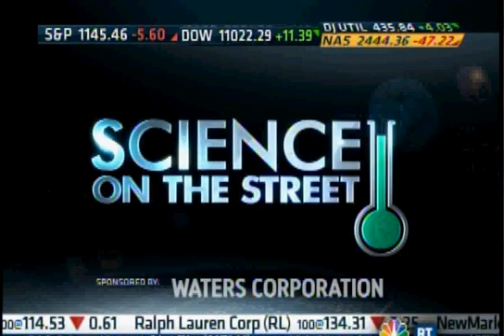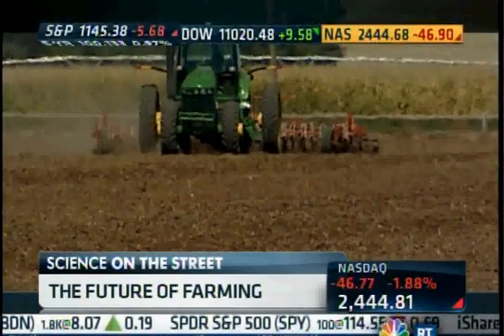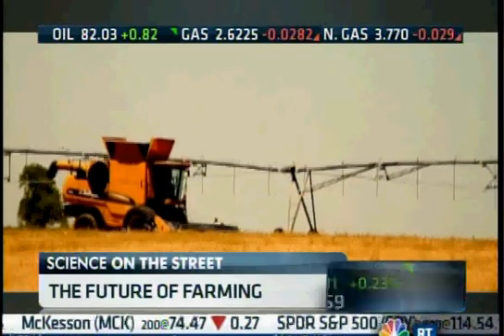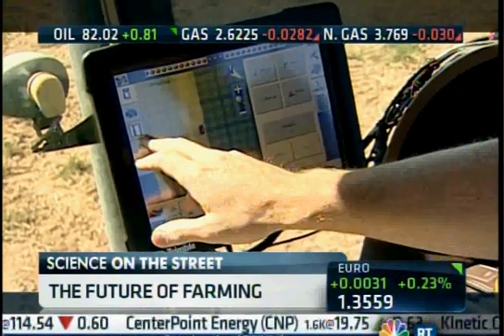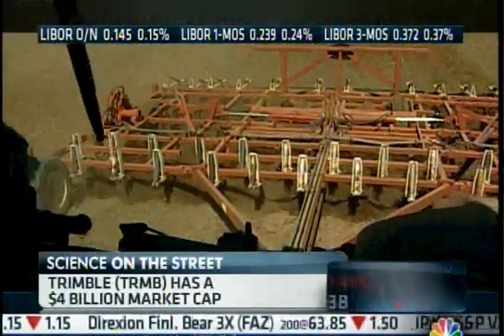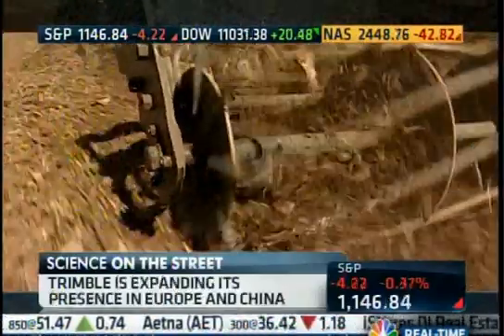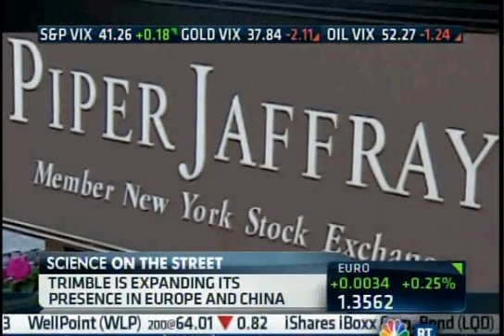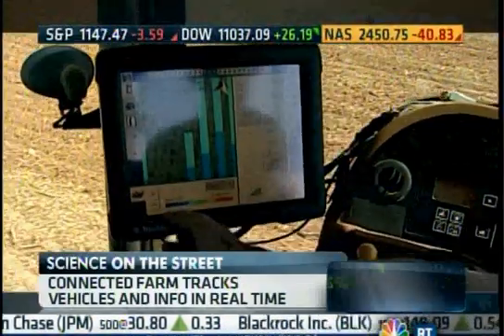Trimble Ag on CNBC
Watch how Trimble Ag is making a difference in precision agriculture.